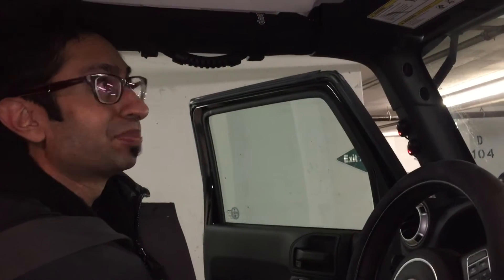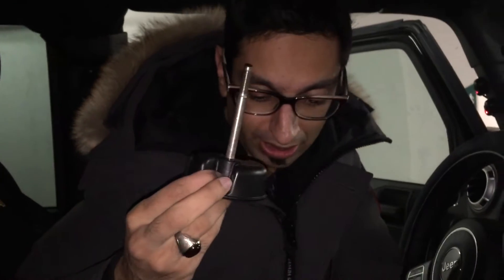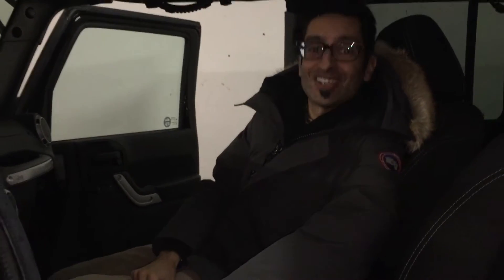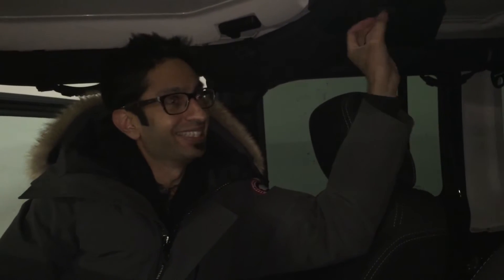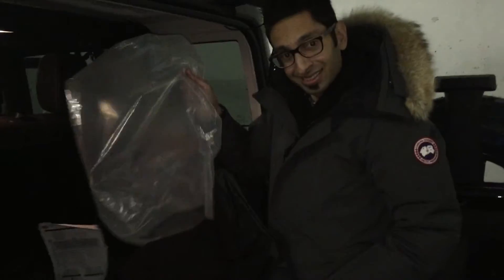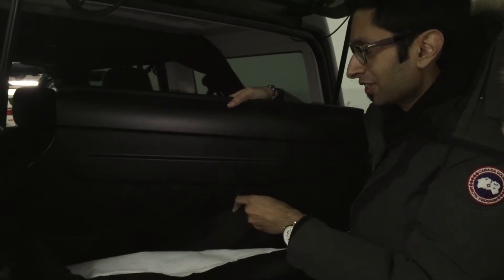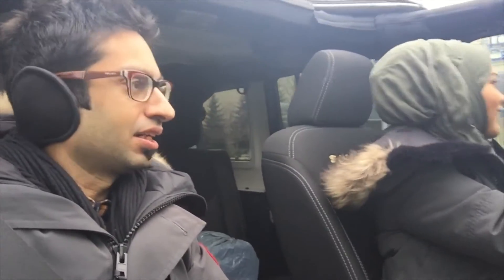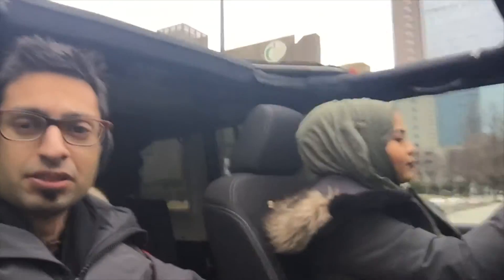Jeep Wragnler girl - Topless... Freedom Panel Edition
How to Remove the Freedom Panels by my Jeep Girl

Bestop Bumper
Angry Bird Grill
52 Inch LED Light Bar / POD Combo
20 Inch LED Light Bar for Hood
Spyder LED Tail Lights
Sunpie LED Head Lights
Stubby Antenna
Jeep Fuel Door
Pillar Pod Switch
Wild Boar Grab Handles
Door Aluminum Grab Handle Cover Inserts
LED Interior Dome Lights
Ruffino Hard Rims
Haida Tires
Rough Country budget boost
Rugged Ridge Spacers
Rough Country Step Bar
Superchips Flashcal

Sony Cybershot Vlogging Camera
Gopro Hero 5

Instagram Gallery: @2015wrangler